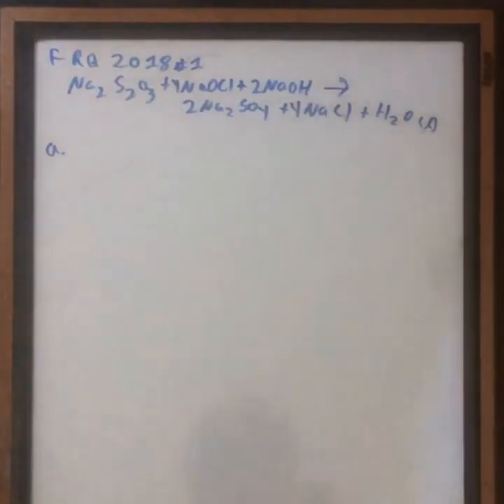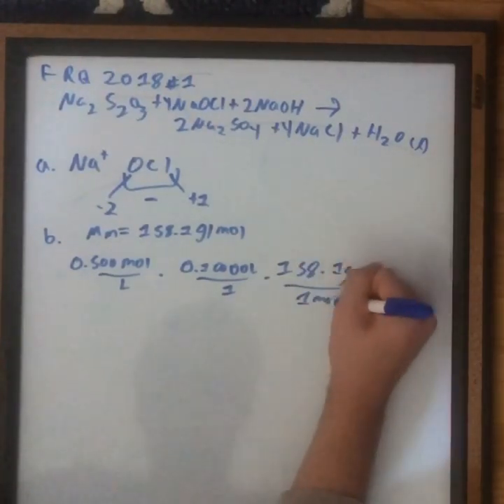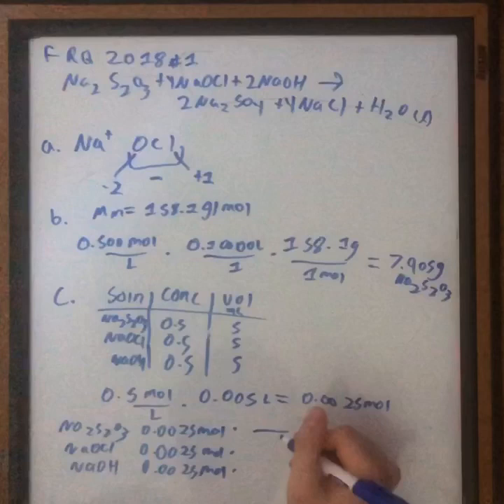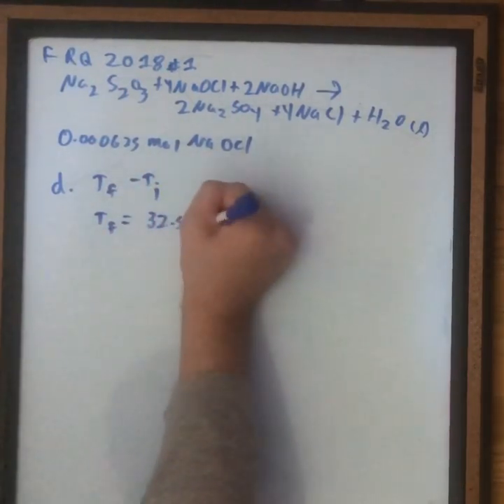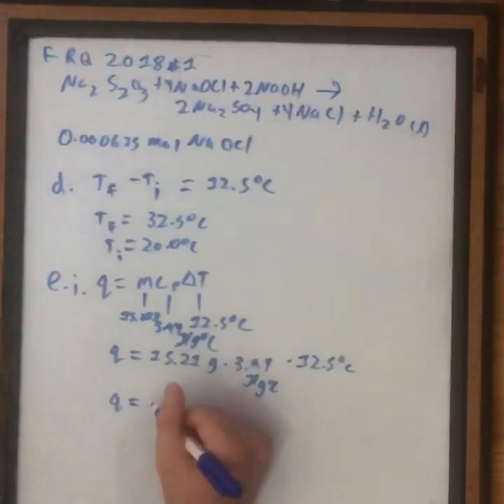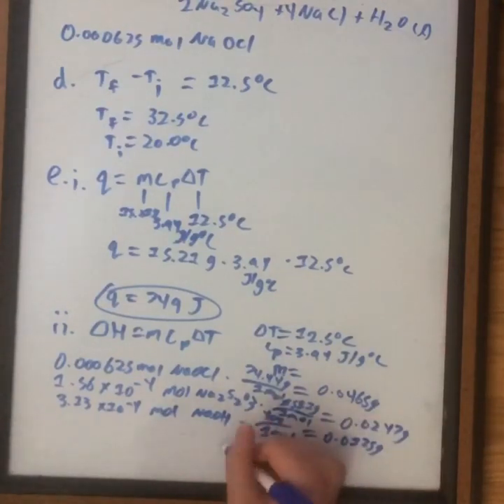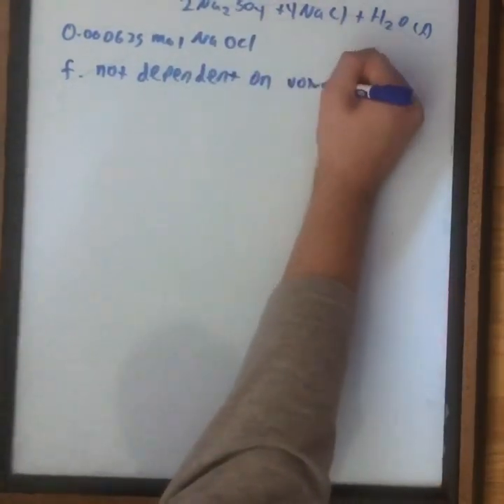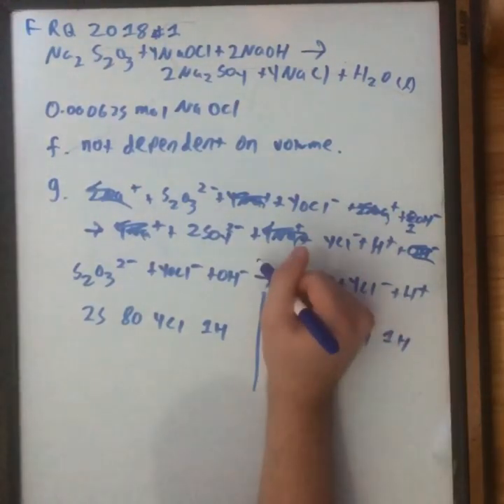FRQ 2018 #1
Hopefully I’m able to upload more now.
Announcement: Lance and I have officially merged channels!

Let’s connect on Reddit- u/jkarnisky

Don't forget to stay awesome and be nice to each other! Bye!

Made by Videoshop- Video editor for iPhone and iPad